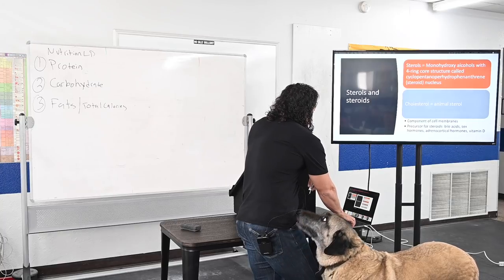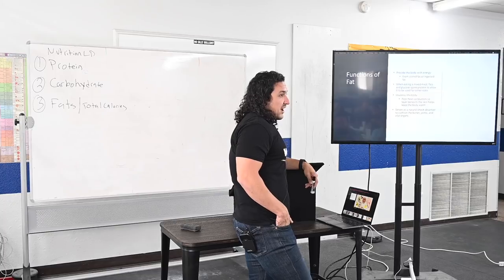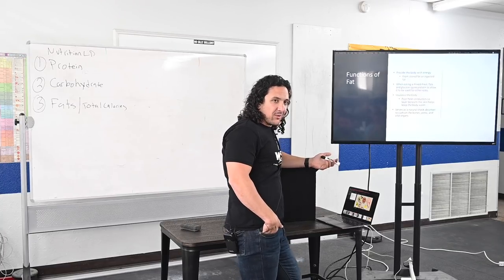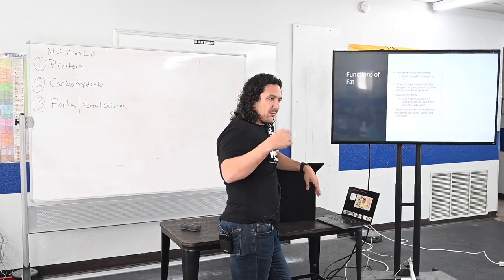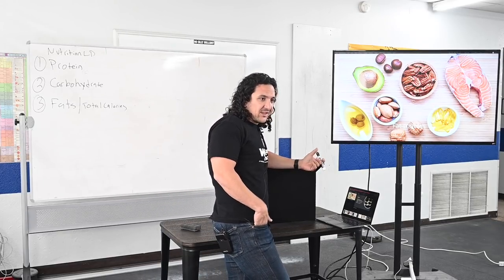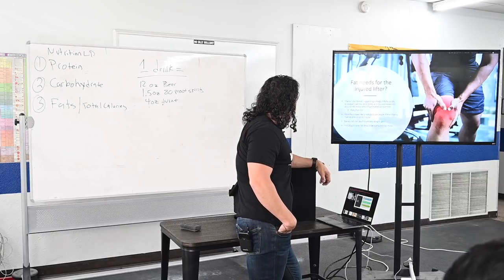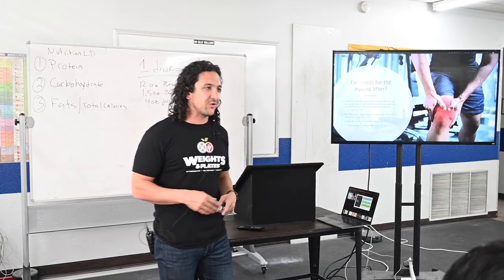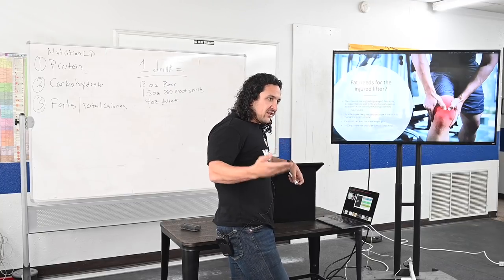Fat and How it Fits Into Optimal Training and Health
Starting Strength Coach and Registered Dietitian Robert Santana discusses fat to round out the series on macronutrient basics. Recorded at the Nutrition and Rehab Camp held at WFAC in October 2019.